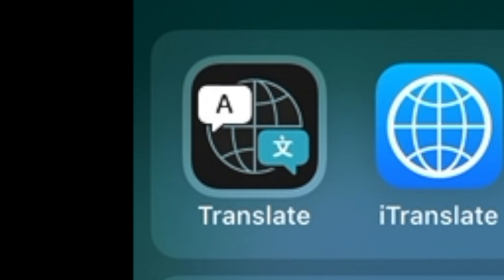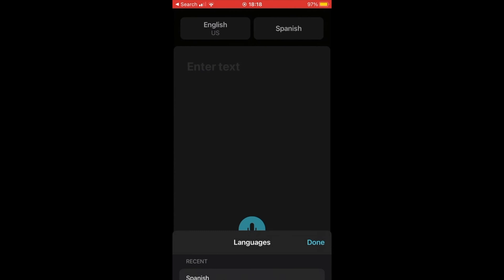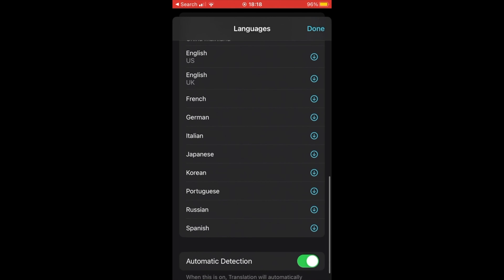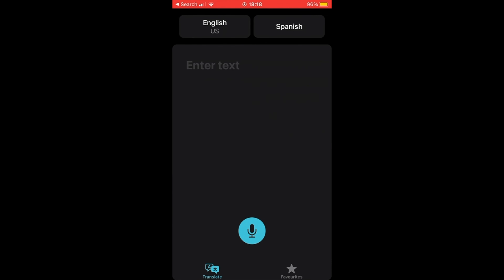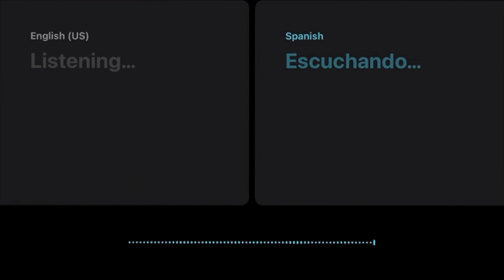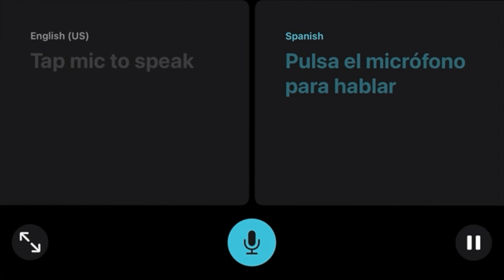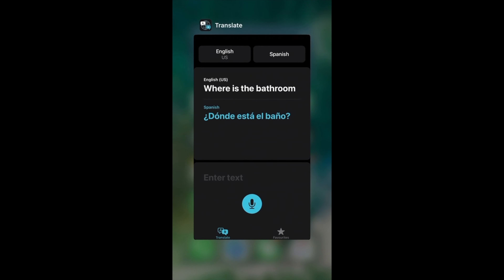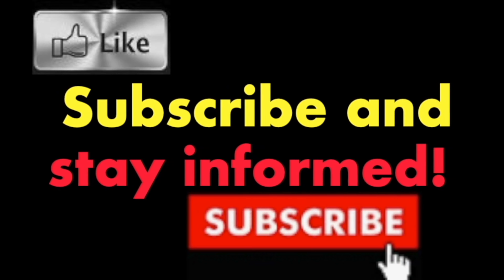How to Use Translate on iOS 14